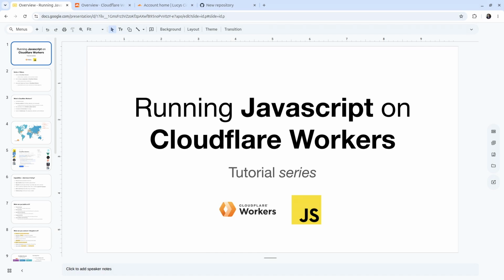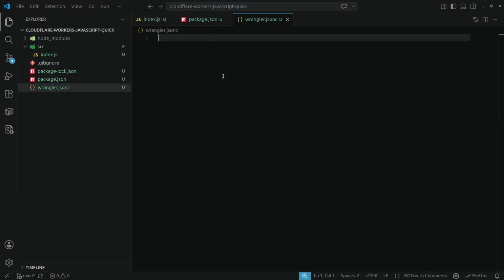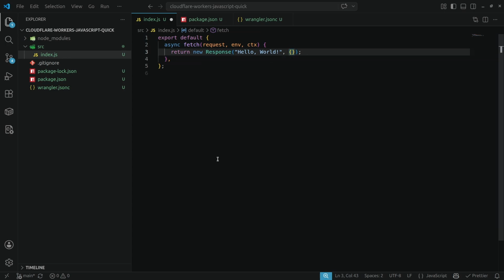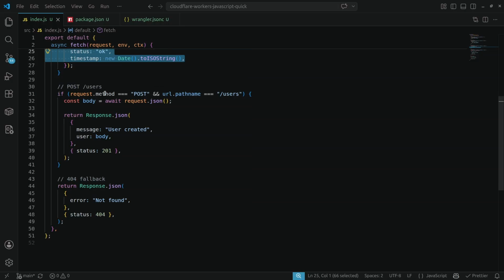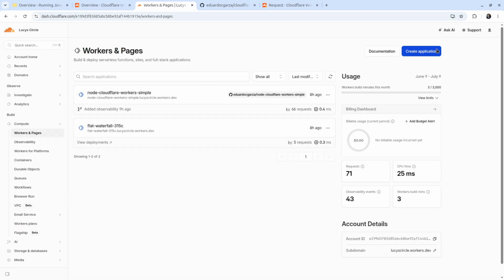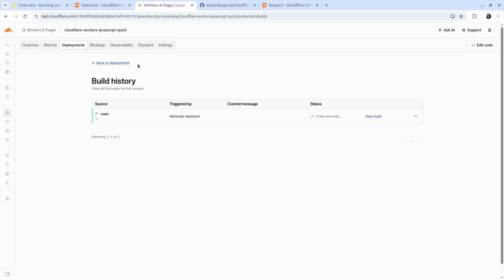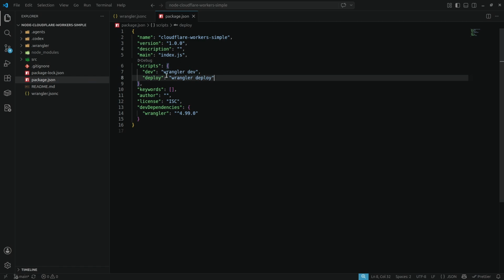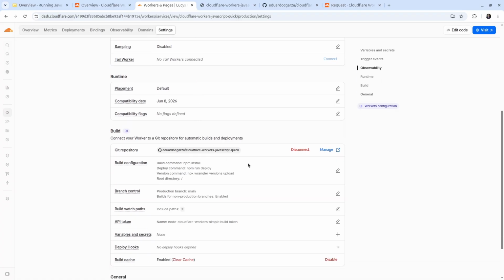How to Deploy Simple Javascript on Cloudflare Workers (Detailed Guide)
Learn how to deploy a JavaScript / Node-style API on Cloudflare Workers from scratch.

In this tutorial, we create a GitHub repository, set up a local Cloudflare Workers project with npm and Wrangler, write a simple JavaScript API, run it locally with wrangler dev, test the endpoints with curl, push the project to GitHub, and deploy it through the Cloudflare Workers dashboard.

We also look at what a larger, well-structured JavaScript API can look like with multiple files, and take a quick peek at the Cloudflare dashboard to see some of the extra capabilities Workers gives you for building APIs, backend logic, edge functions, and serverless JavaScript applications.

By the end, you’ll understand the basic workflow for building, testing, deploying, and organizing a Cloudflare Workers JavaScript API.

Chapters:

00:00 Intro
00:25 Requirements
00:30 Create a Github repository and clone to computer
01:10 Creating the local files with npm init, Wrangler, and source files
02:05 Coding the source code files
04:40 Running Wrangler dev
06:05 Viewing a full JavaScript API example
07:15 Testing the endpoints with curl
08:35 Pushing implemented changes to Github
09:05 Creating a Cloudflare Workers project
10:50 First Workers project build and deploy
12:10 Testing the deployed instance with curl
13:30 Looking at a well-structured JavaScript API with multiple files
15:15 Peek into Workers capabilities in Cloudflare Dashboard